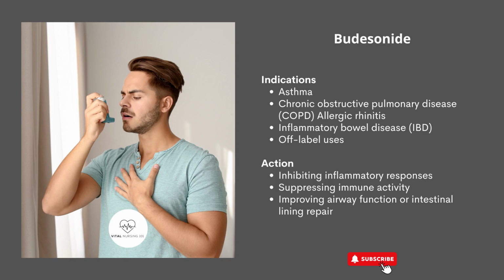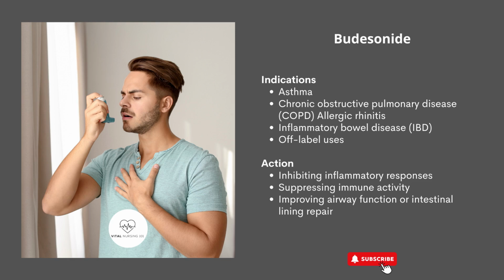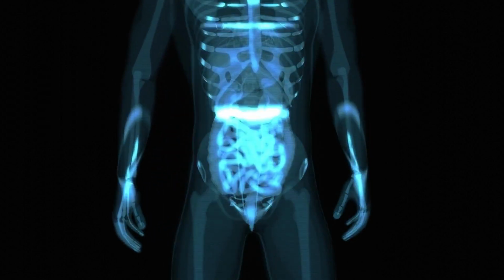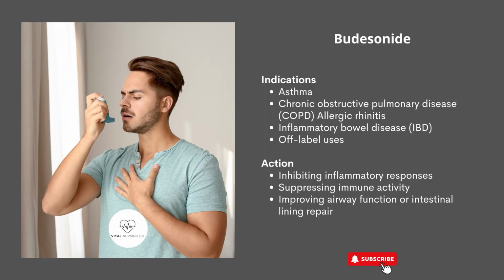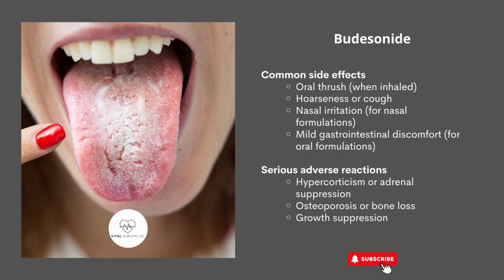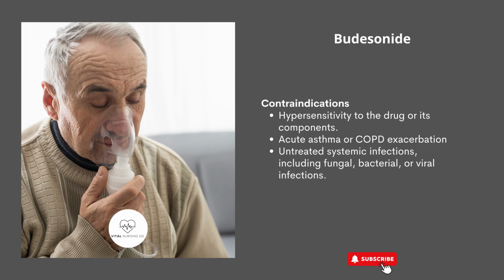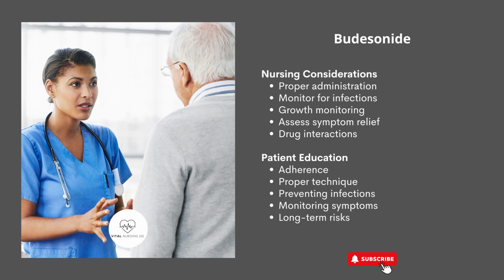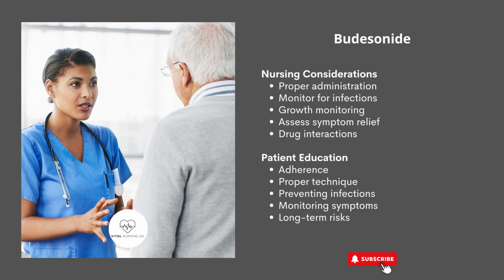Budesonide Nursing Pharmacology - NCLEX Medical Surgical Nursing RN